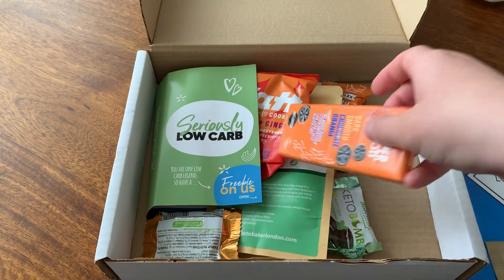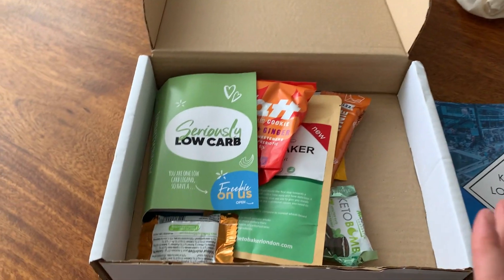Mini Box April 2022 Keto Krave Kit Unboxing // U.K. Subscription box! 😋 | low carb foodie UK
Hello 👋,

Welcome to my new video "Mini Box April 2022 Keto Krave Kit Unboxing // U.K. Subscription box! 😋  | low carb foodie UK"

low carb foodie UK 🇬🇧